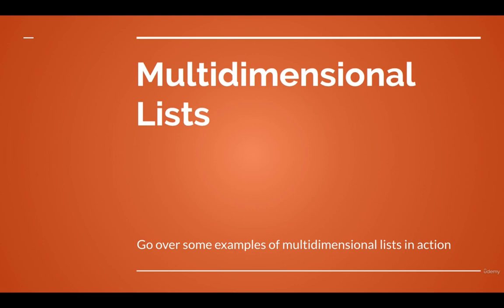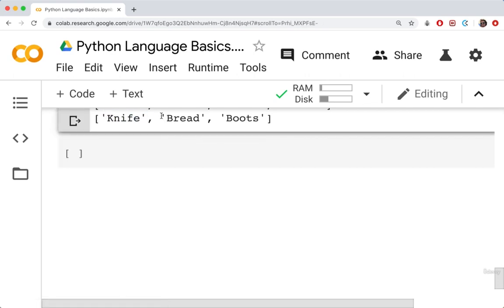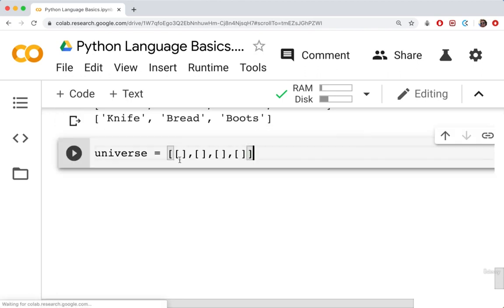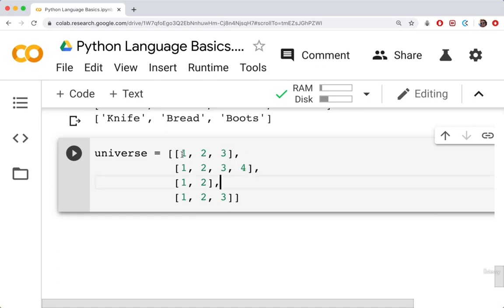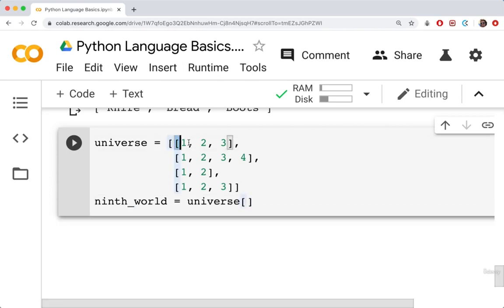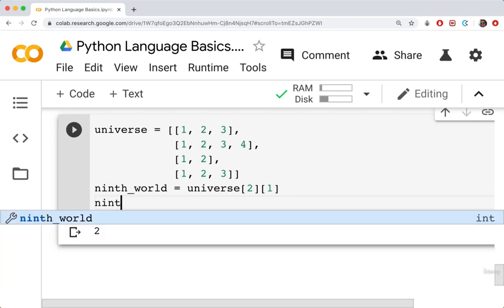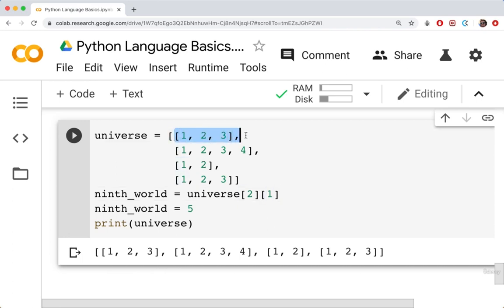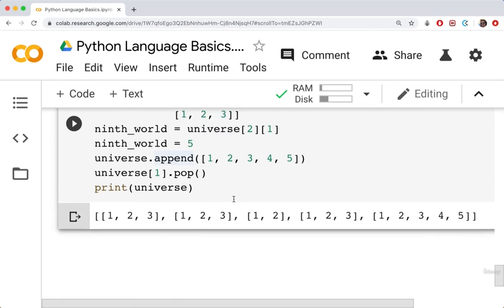DATA SCIENCE Complete Beginner COURSE: Multidimensional Lists in Python